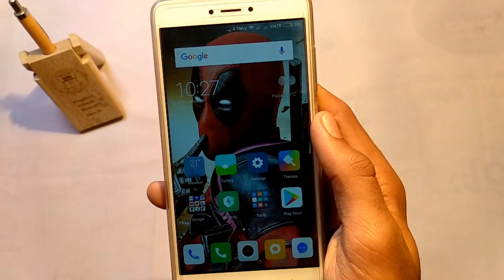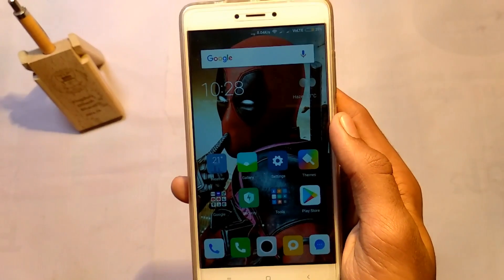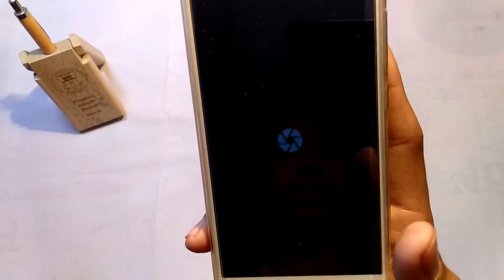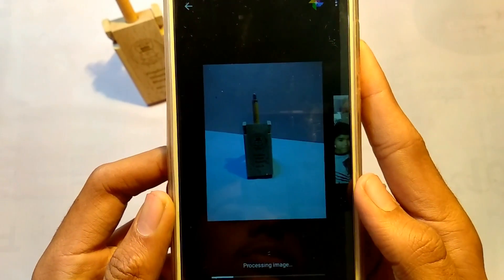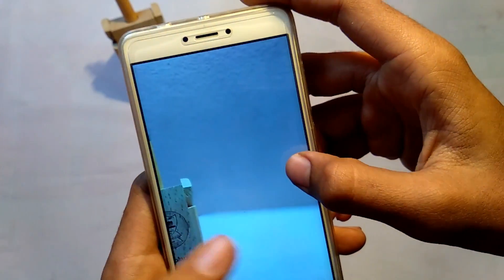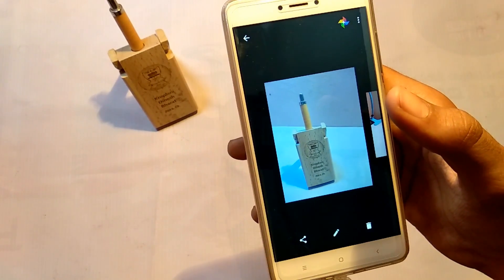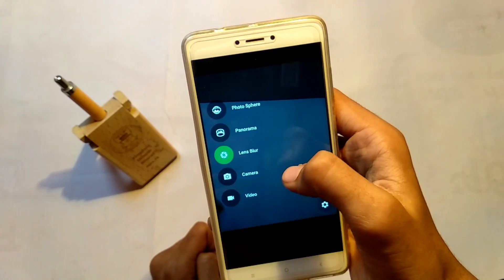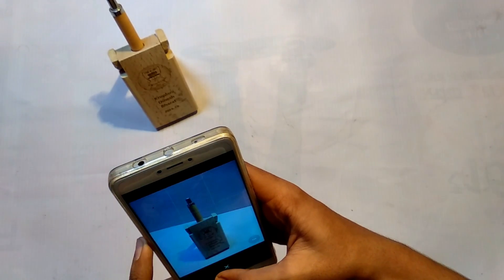[NO ROOT]How to Enable Potrait Mode in Xiaomi Redmi Note 5 & 4 | Technology Inbuilt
Hey Guys this is Dinesh Kruplani-Technology Inbuilt and in othis video i am going to show how to enable Potrait Mode in Xiaomi Redmi Note 4 & Redmi Note 5 so lets get started.